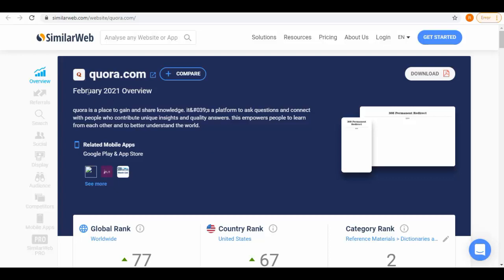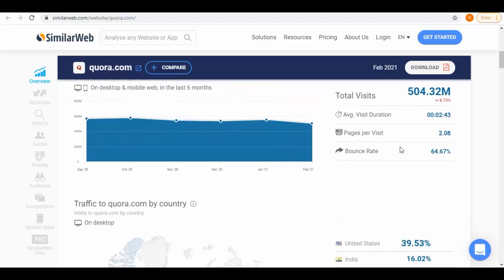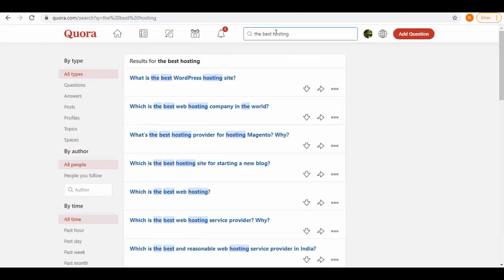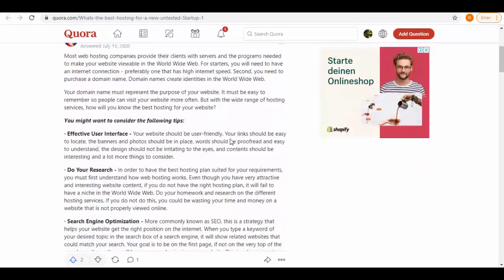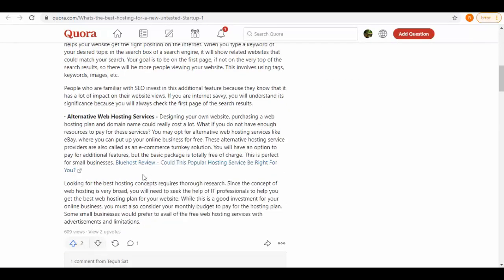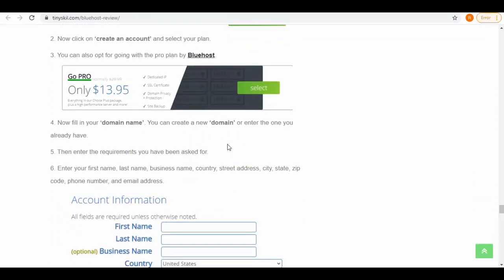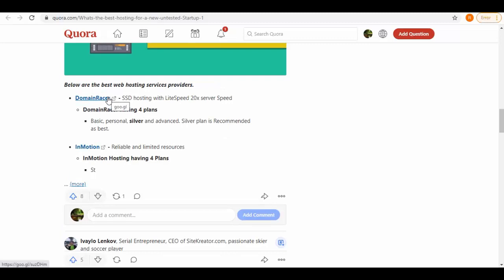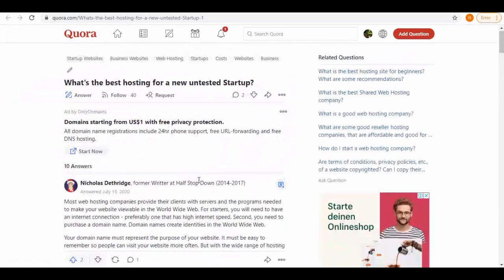Topic 33: How to Use Quora to Drive Traffic (Introduction)? | Affiliate Income Training Kit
Topic 33:  How to Use Quora to Drive Traffic (Introduction)? | Affiliate Income Training Kit | Sociolance